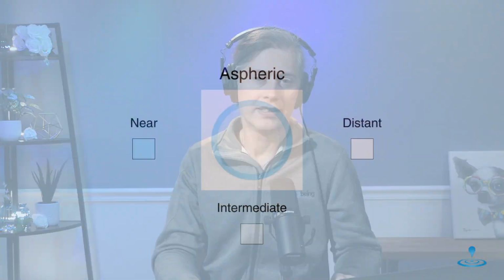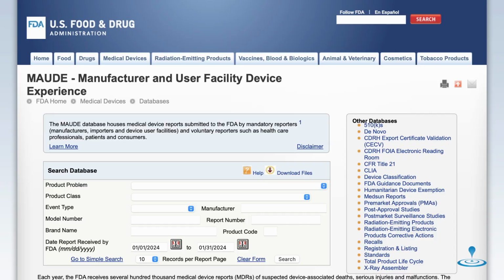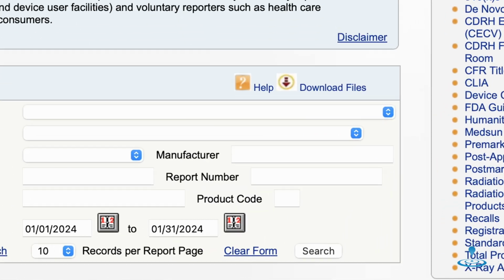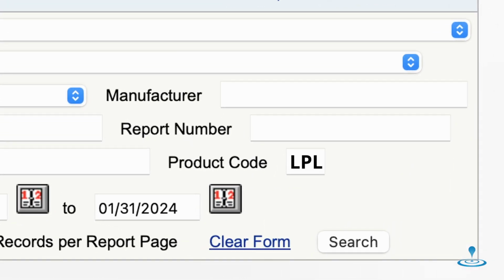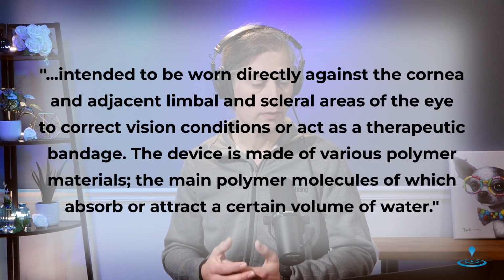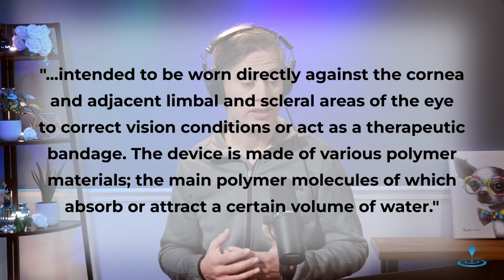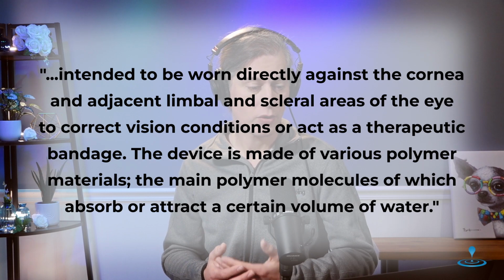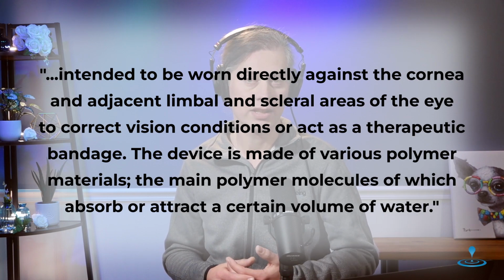How presbyopia lenses are changing the vision landscape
Presbyopia overtakes 1 in every 4 people on earth. Learn what doctors are doing to fix it.

MedTech Crossroads is back! Each week we bring you fresh FDA news and commentary, in-depth regulatory and development education, interviews with MedTech community members, and announcements of relevant events - all curated by your medical product development team at in2being, LLC.

CONTAINS NEITHER MEDICAL NOR LEGAL ADVICE